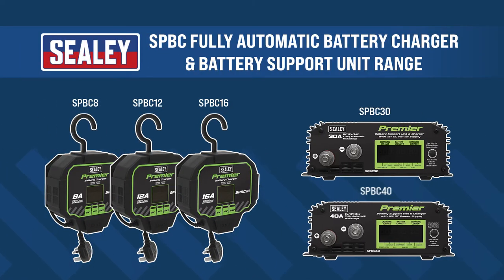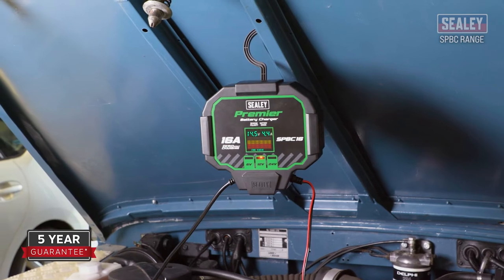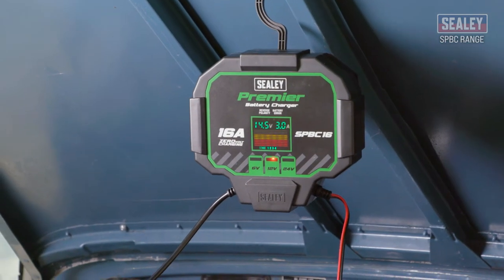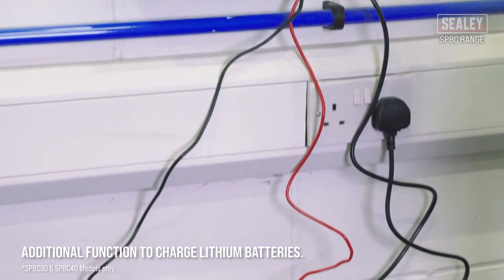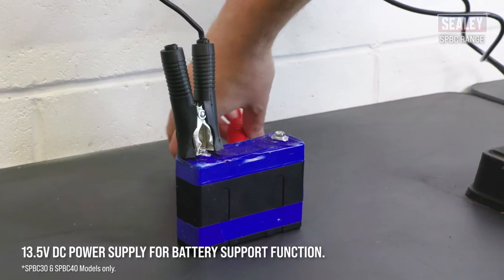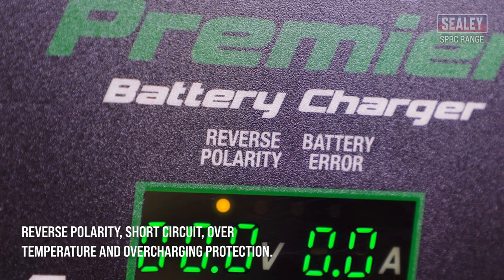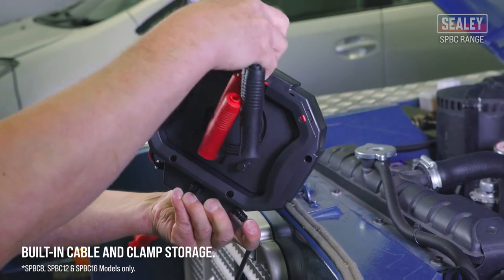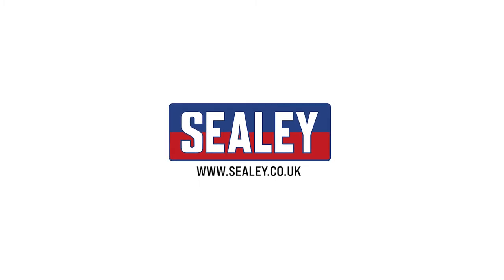Sealey SPBC Range of Fully Automatic Battery Chargers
Fully automatic multi-cycle and multi-voltage chargers designed for charging a variety of batteries including EFB (stop/start), GEL, AGM, lead acid, calcium and lithium* (*Model No's SPBC30 & SPBC40 only). Zero volt battery charging, enabling recovery and charging of a completely discharged battery. Additional battery support function on Model No's SPBC30 & SPBC40. Reverse polarity, short circuit, over temperature and overcharging protection on all models. Unique retractable hanging hook, and cable management system (on Model No's SPBC8, SPBC12 & SPBC16) which allows the clips to be stored neatly away when not in use.

Don't miss out on our latest offers and competitions, available